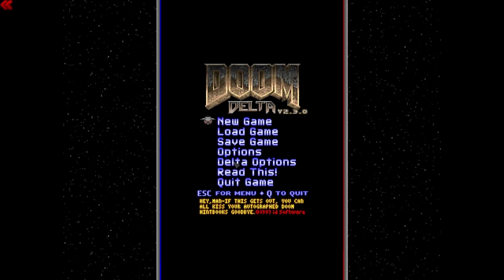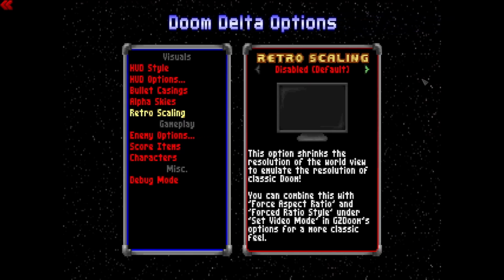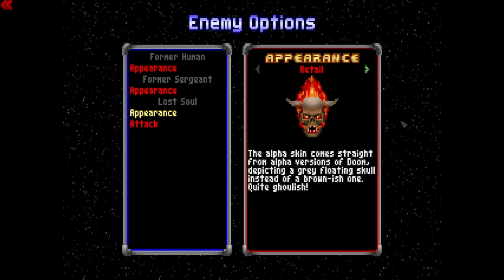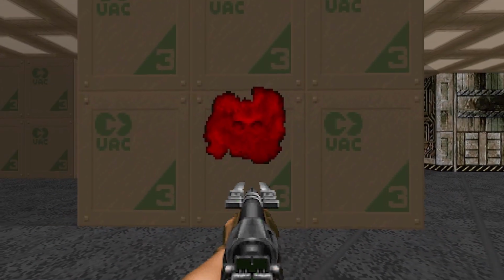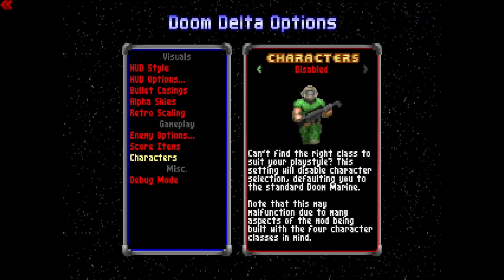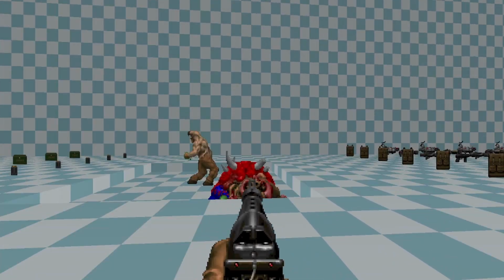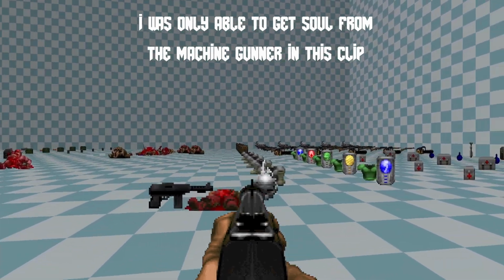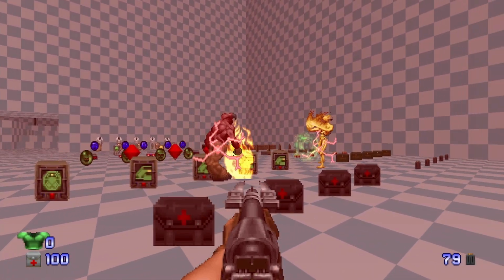Doom Mod Reviews: Doom Delta